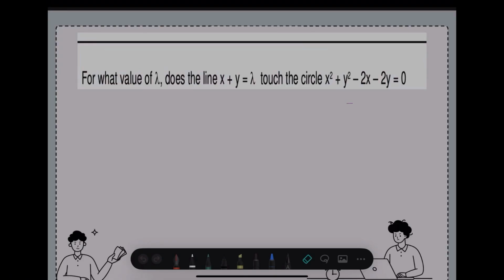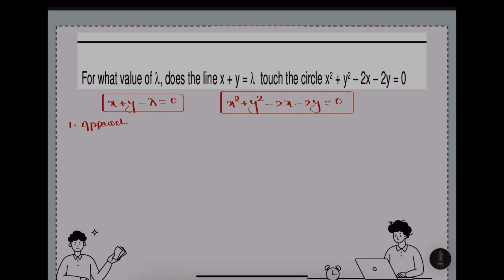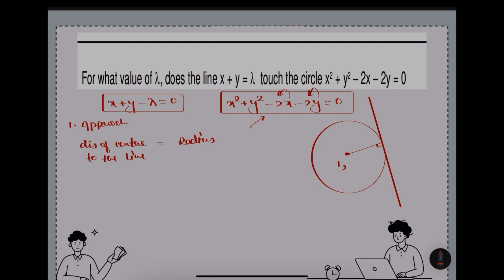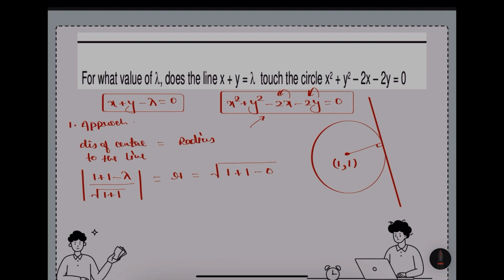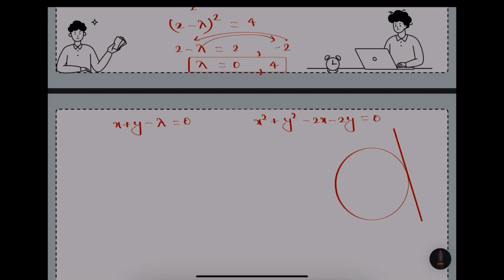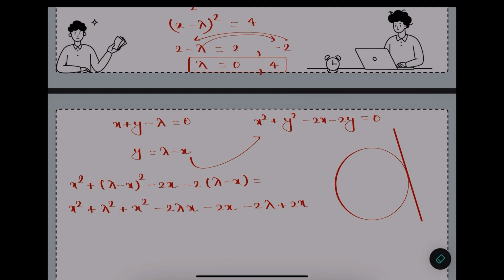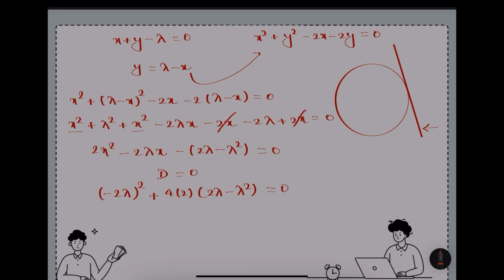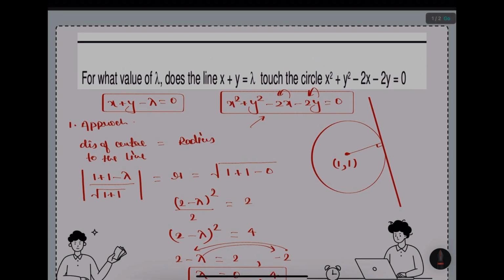Understanding Circles @25 | Radius, Diameter, Chord & More